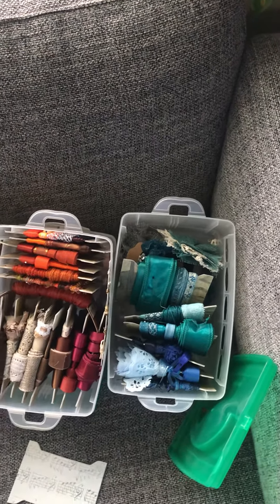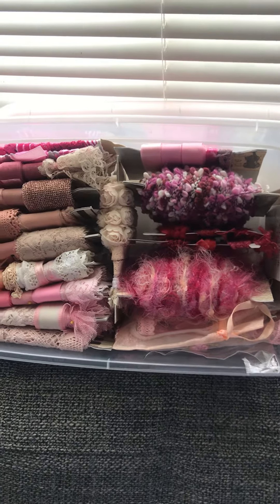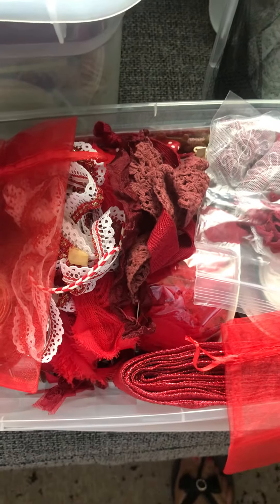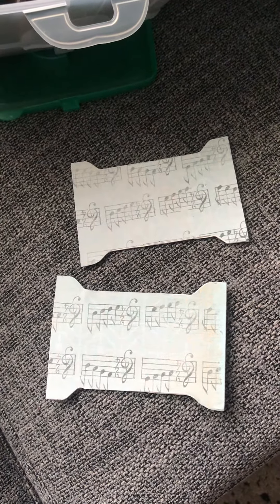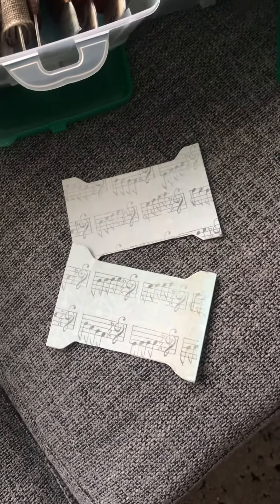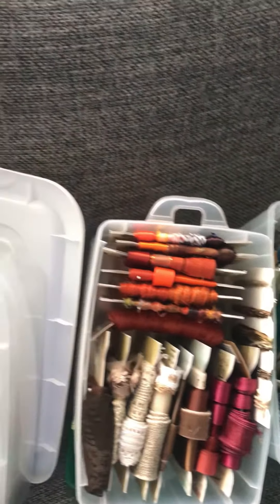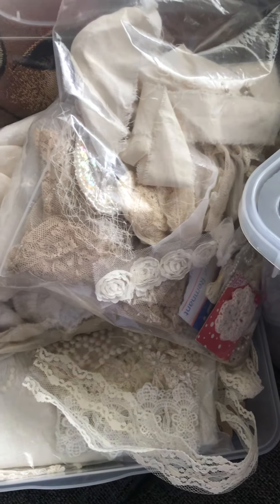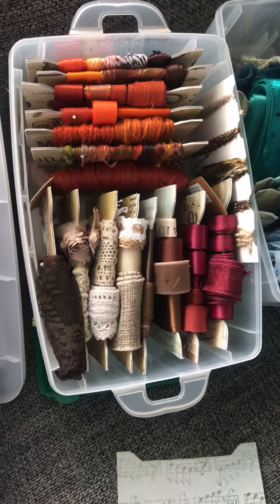Organizing My Ribbon “Collection”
Using a fantastic tutorial by Heather @rosehillpapercottage7179, I’ve created flat ribbon spool to hold and organize my ribbon collection.